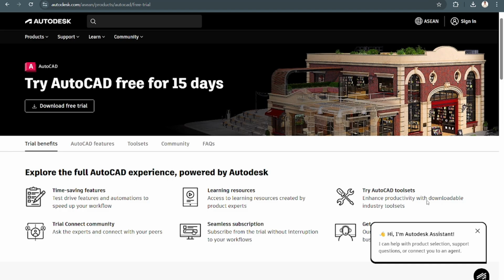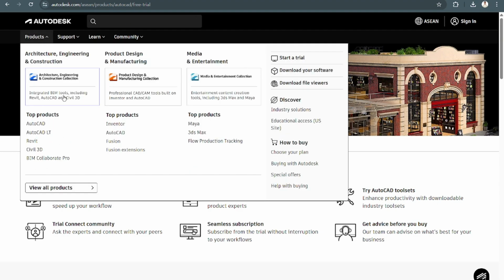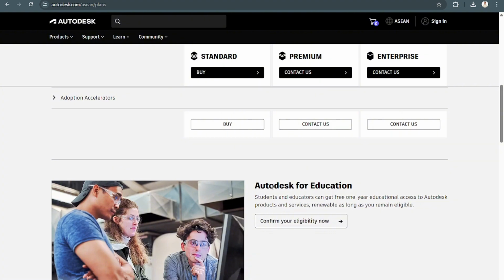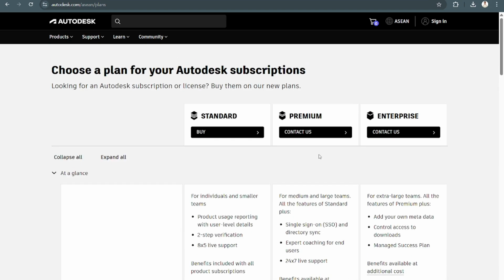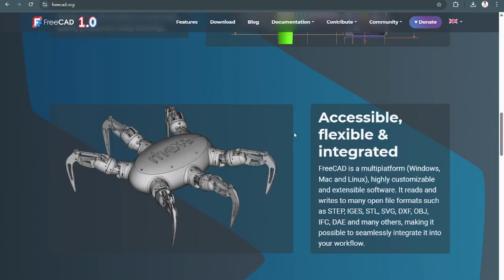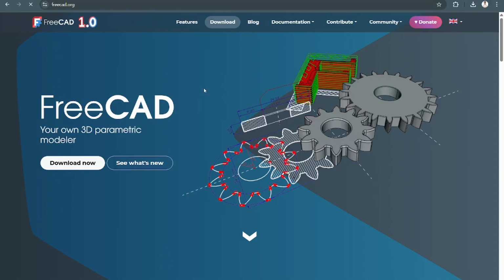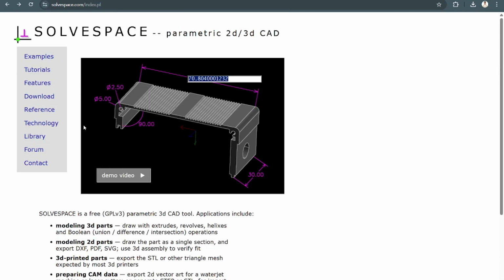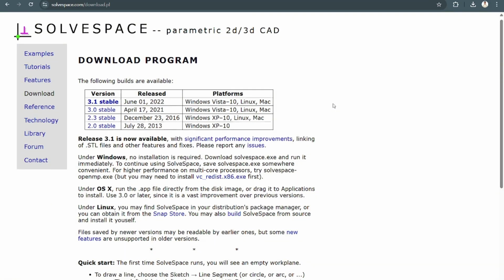How To DOWNLOAD AND INSTALL Autocad For Free On PC (2025)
In this AI tutorial, I'll show you how to clone your voice with AI for free. The method is very simple and clearly described in the video. You will learn how to CLONE VOICE WITH AI for Free (Best AI Voice 2025). Regardless of your device, you will learn how to create realistic AI voice models and generate custom audio.